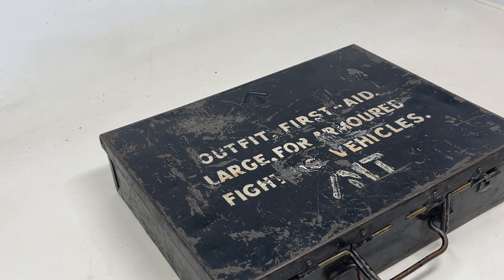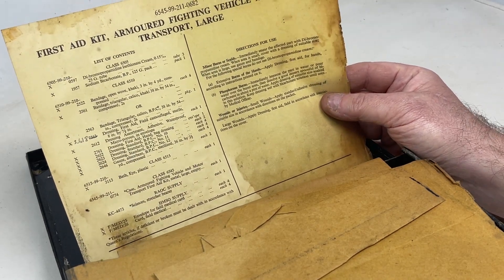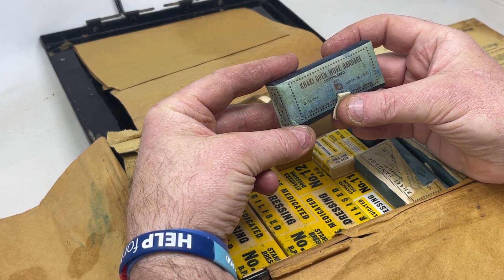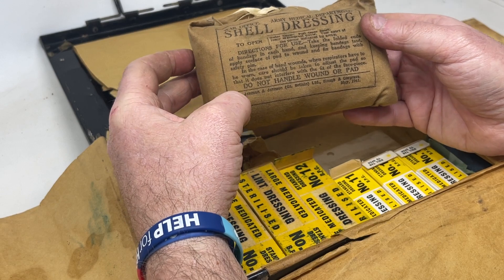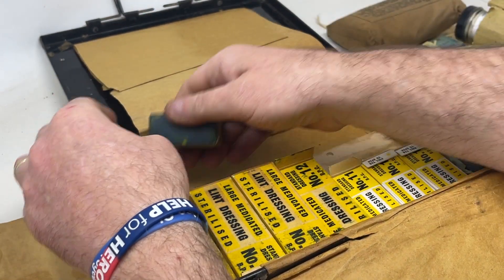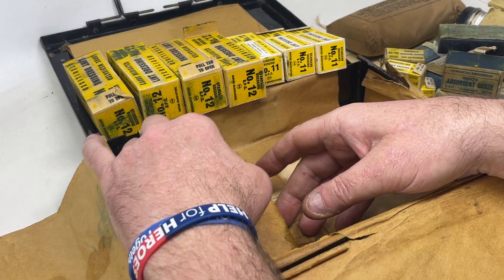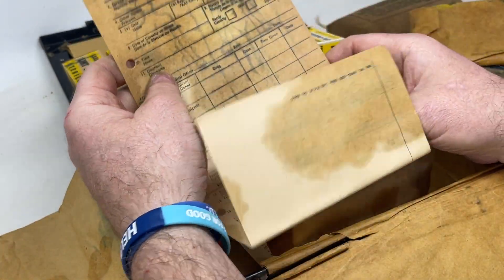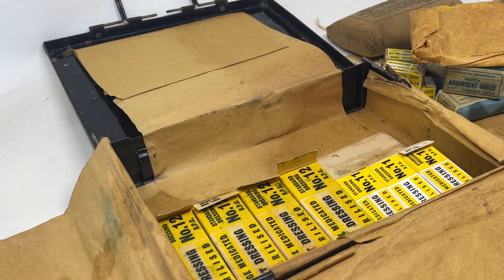British Wartime Outfit First Aid Large For Armoured Fighting Vehicles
Today we take a look at a wartime-issued British Armoured Vehicle  First Aid Kit and its contents.